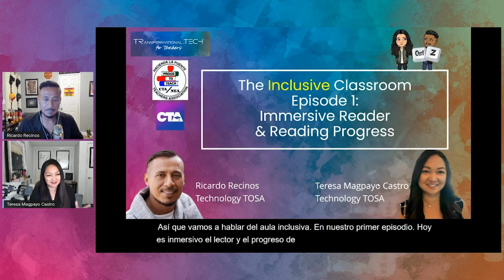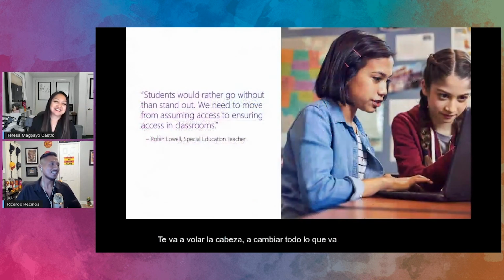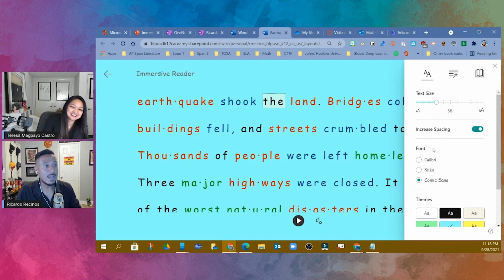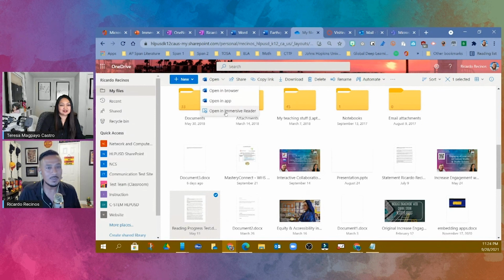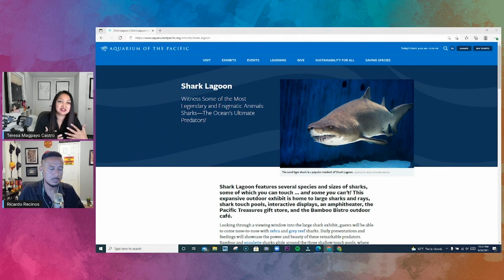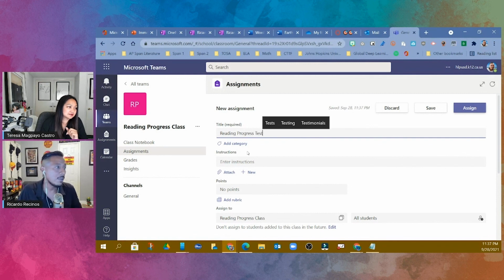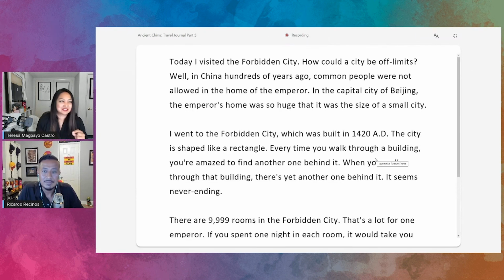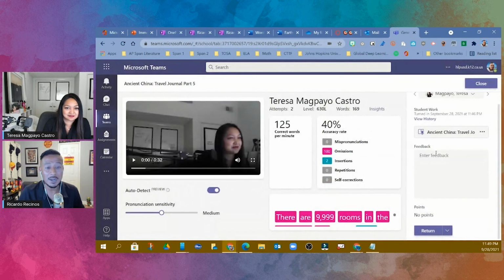The Inclusive Classroom: Supporting our Readers with Immersive Reader and Reading Progress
Explore research based tools, proven to support our diverse readers at every level, language, and ability. In this session, leverage the power of Immersive Reader and Reading Progress to promote school wide literacy. Immersive Reader is proven support for independent reading and comprehension. Reading Progress in Teams is an app that supports students in building fluency through independent reading practice, educator review, and educator insights.